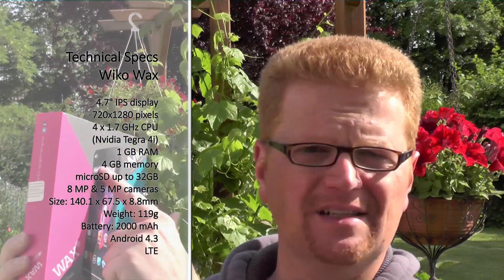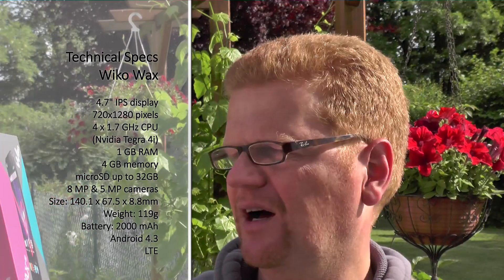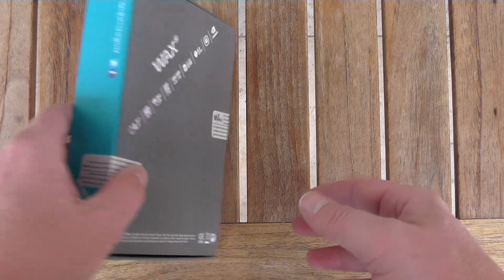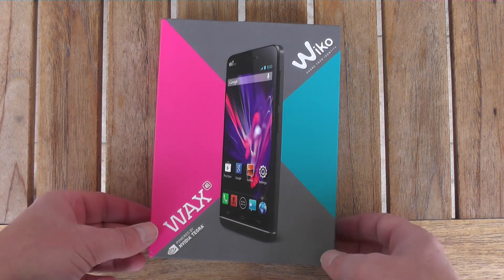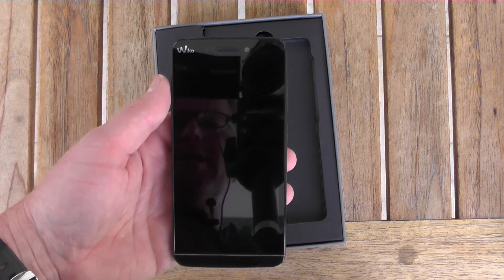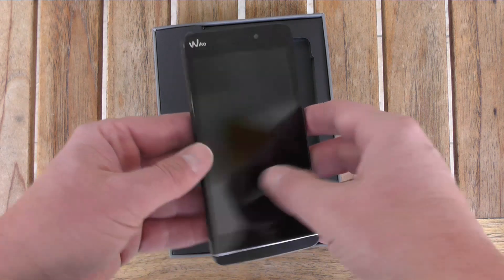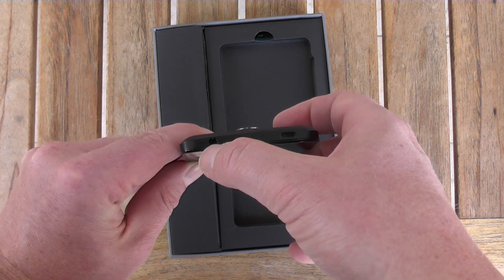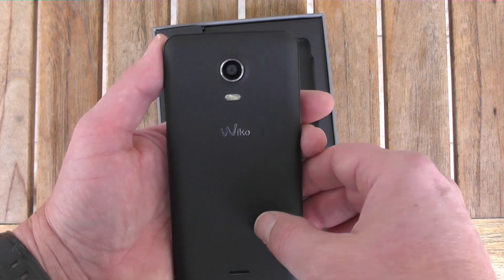Wiko Wax Unboxing and first impressions of the Tegra 4i phone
Unboxing and first impressions of the brand-new Wiko Wax, the first Smartphone based on the Nvidia Tegra 4i SoC. A detailed review will follow in approximaltely one week.

Language: English